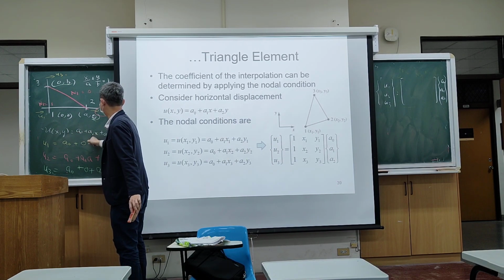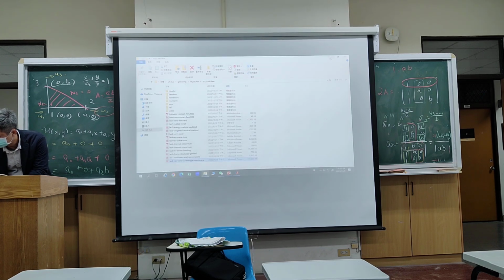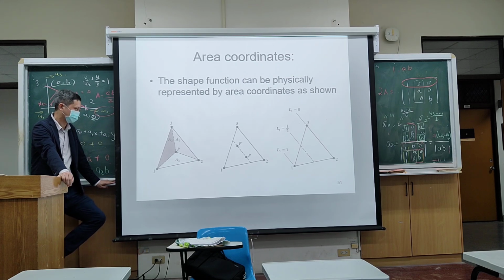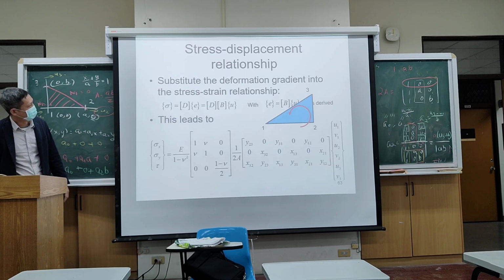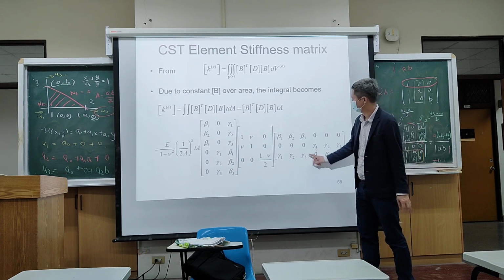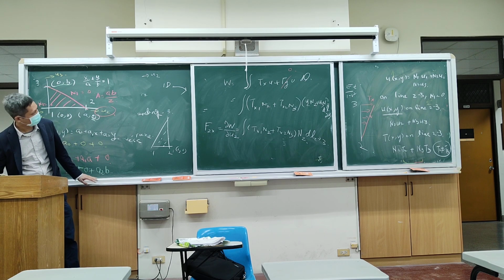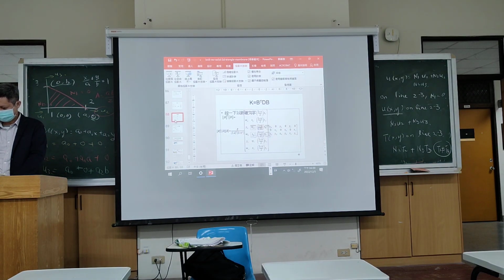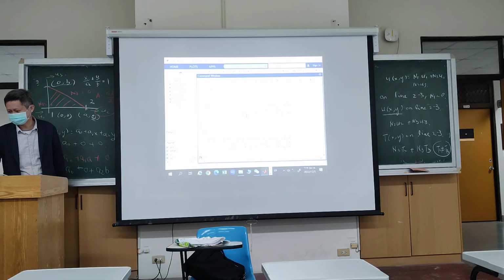Finite Element Method-2022-12-05 | Classroom lecture Part 2